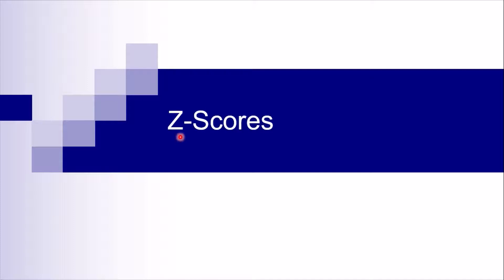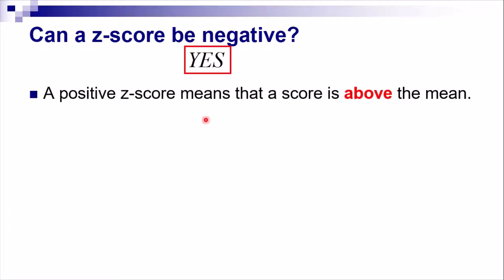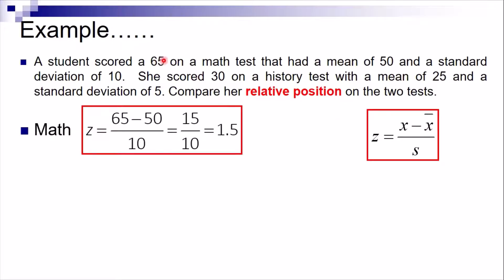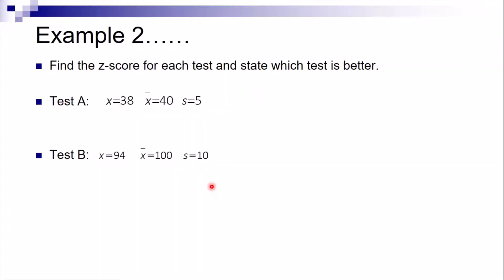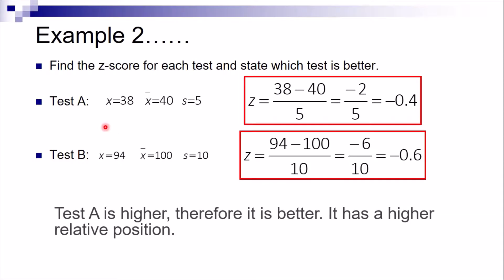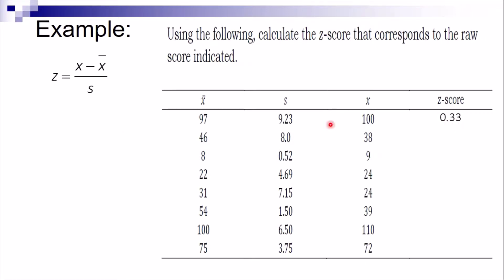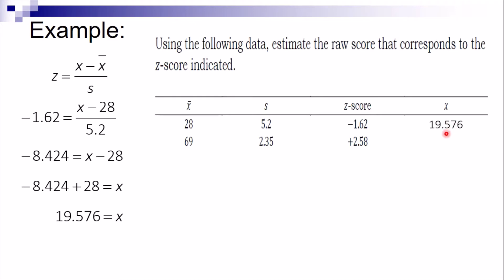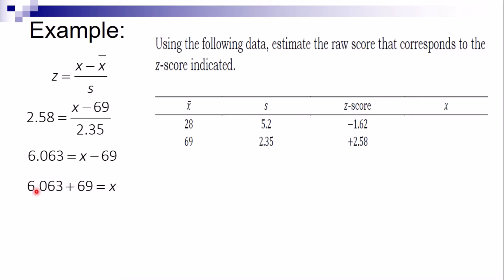How to compute the Z-score or Standard score?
This video discusses how to compute the z-score or standard score.